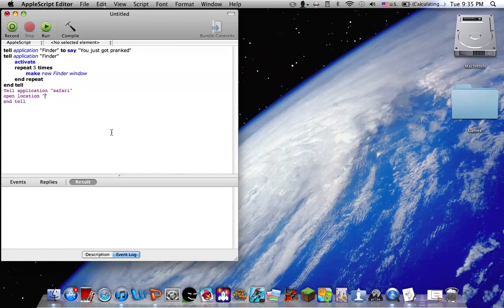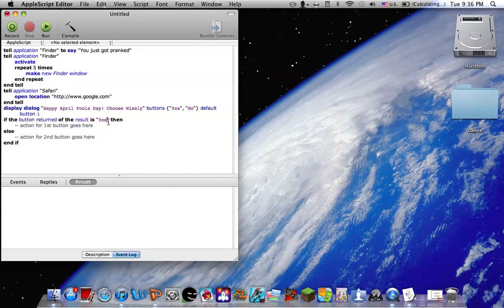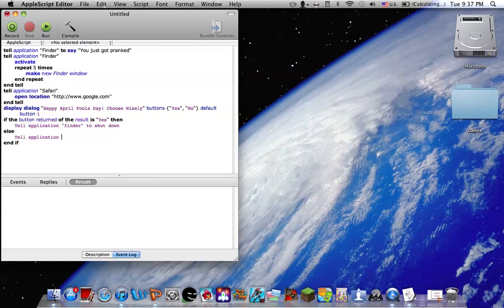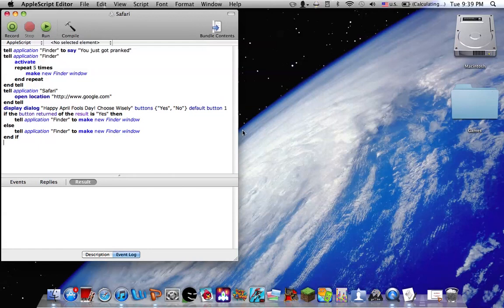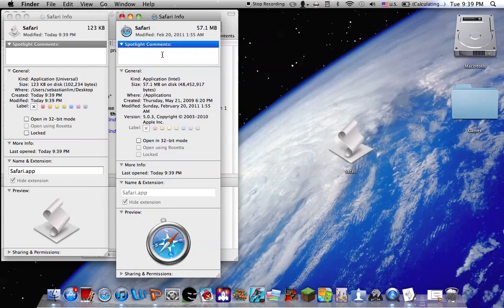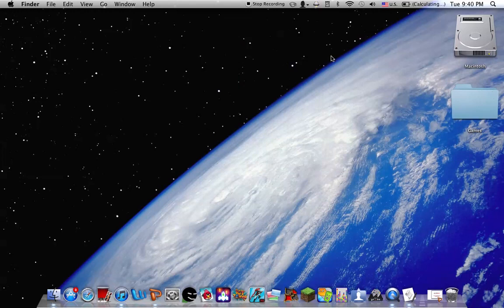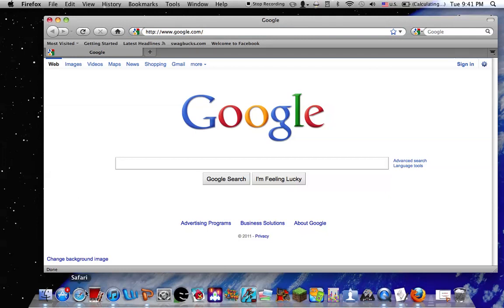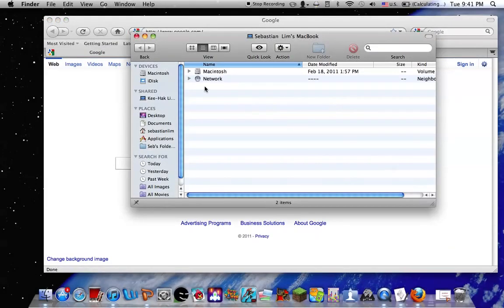April Fools' Day Mac Prank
tell application "Finder" to say "PUT WHATEVER YOU WANT YOUR VICTIM'S COMPUTER TO SAY"
tell application "Finder"
 activate
repeat # times
  make new Finder window
end repeat
end tell
tell application "safari"
 open location "PUT RICK-ROLL SITE HERE"
end tell
display dialog "PUT YOUR TEXT HERE" buttons {"FIRST BUTTON", "SECOND BUTTON"} default button 2
if the button returned of the result is "FIRST BUTTON" then
 -- action for 1st button goes here
else
 -- action for 2nd button goes here
end if